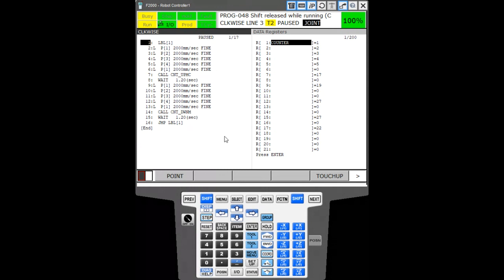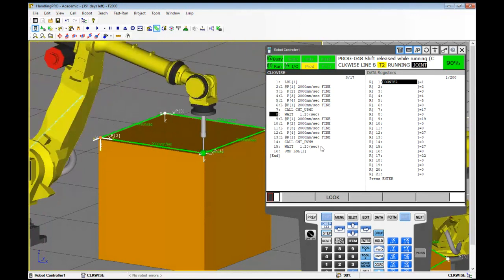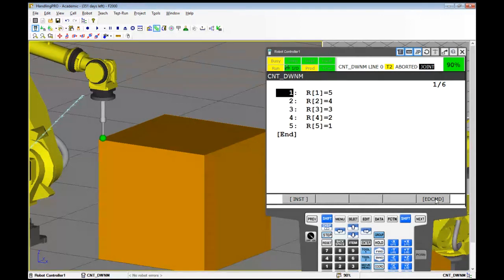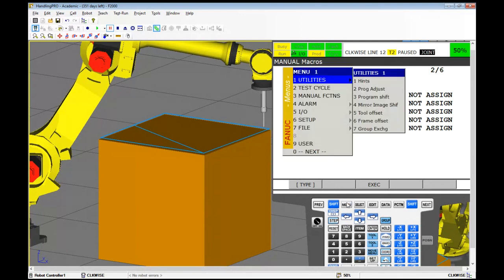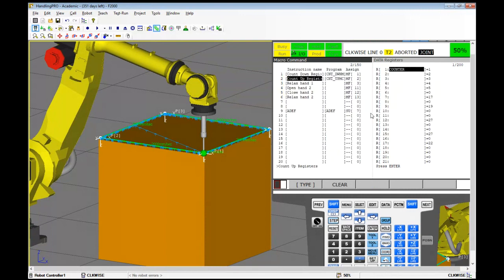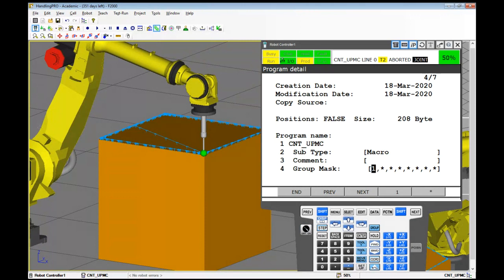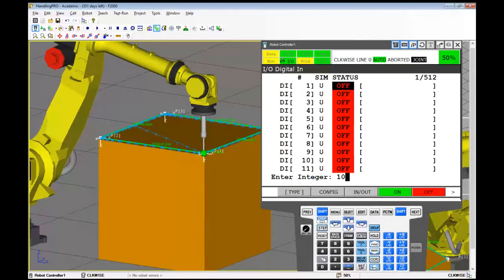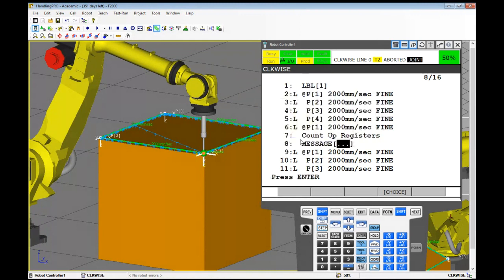AIT220 Lecture 10 - FANUC Macros and misc commands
This video discusses how to make a Teach Pendant program a macro and assign that macro to User Definable buttons, the Manual Functions, and digital inputs.  Various miscellaneous instructions are also discussed.